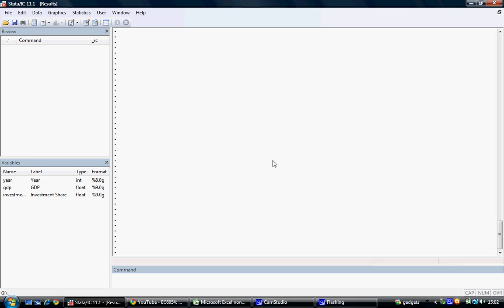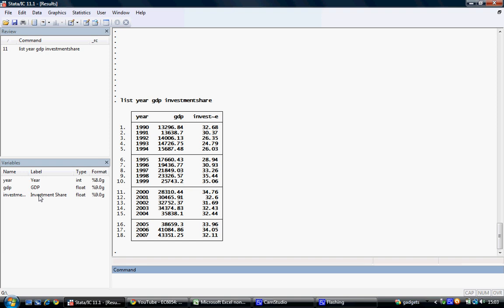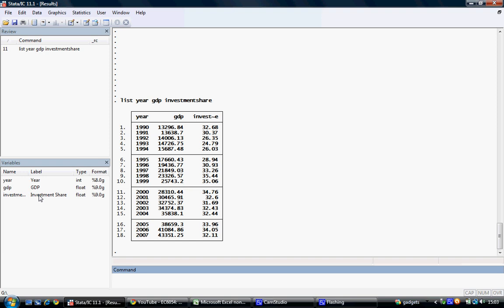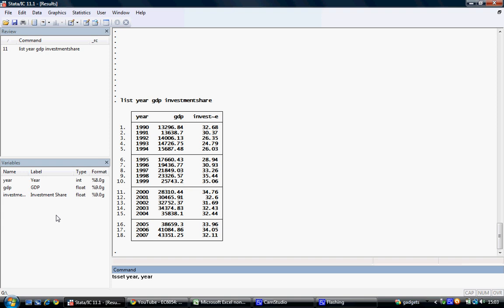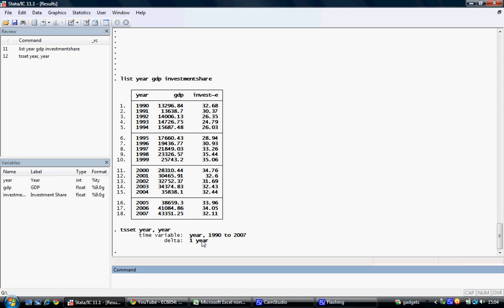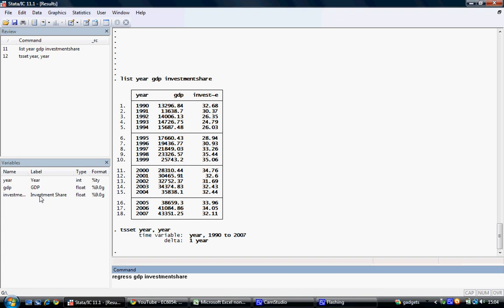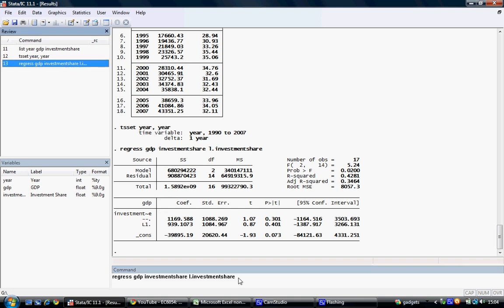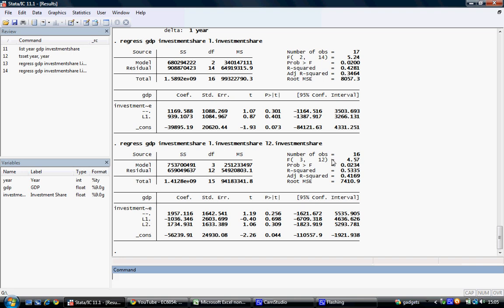EC6054-2012 Tutorial 11 - Introduction to Time Series Operators in Stata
This video tutorial introduces students to some basic time series operators in Stata.  Students are shown how to designate a dataset as time series data and also how to estimate a basic regression model containing lags of the independent variable.